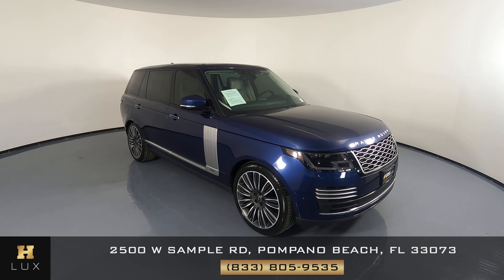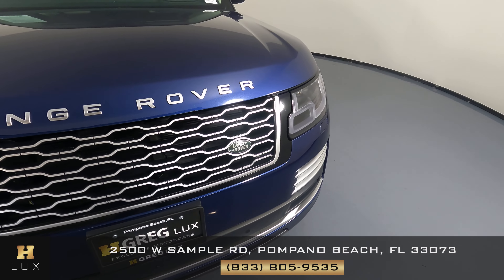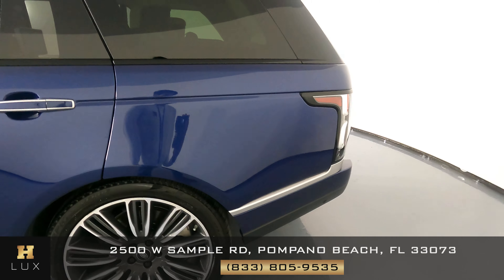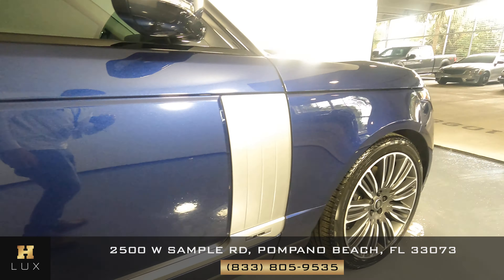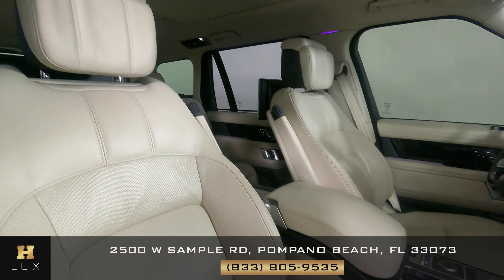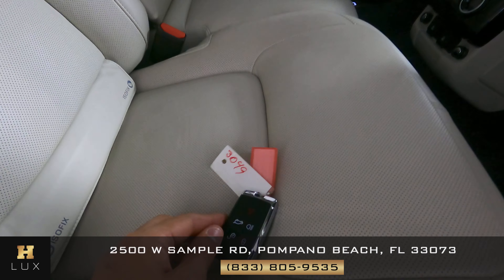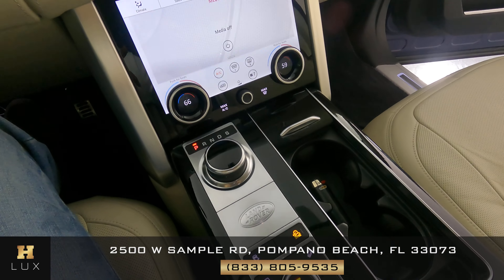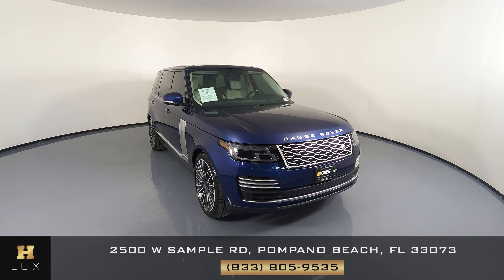2020 RANGE ROVER AUTOBIOGRAPHY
SALGV5SE9LA584802